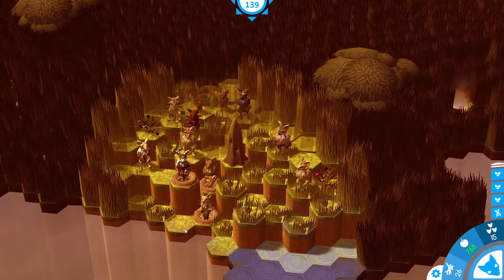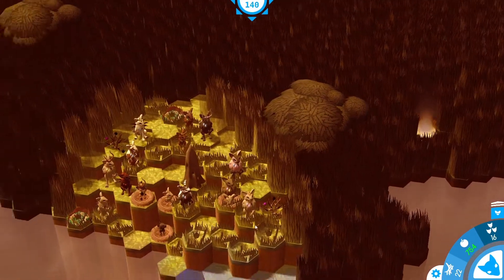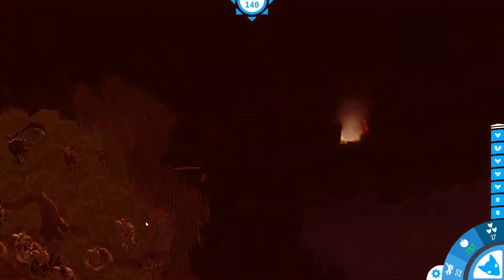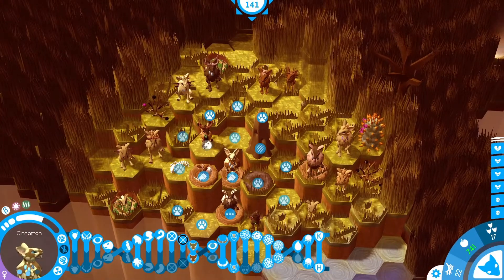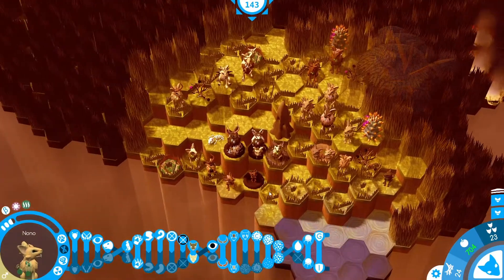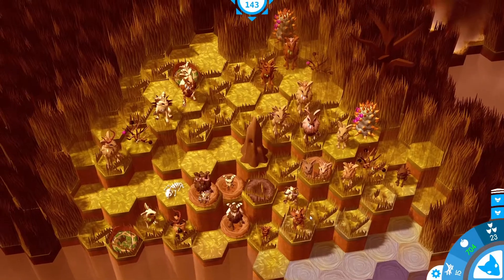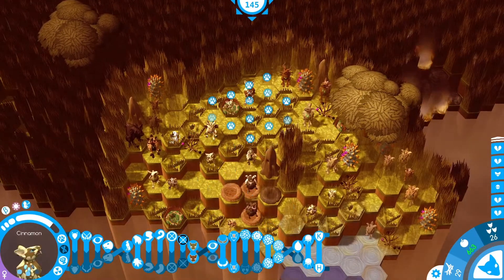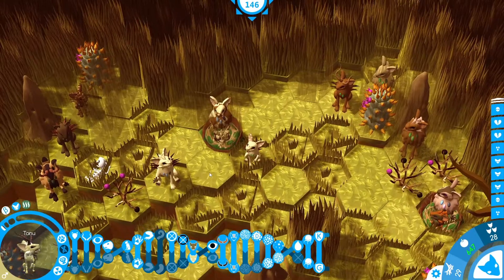A HUGE Baby Boom And Spreading Wildfire!! // NICHE GENE SEEKERS EP 26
Hi Hello and welcome back to Niche!!